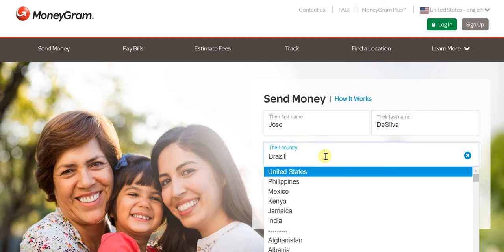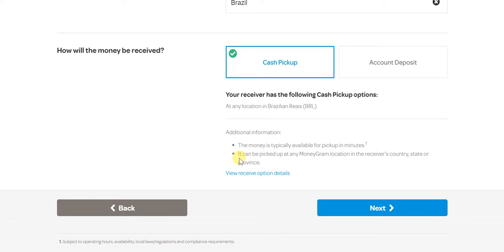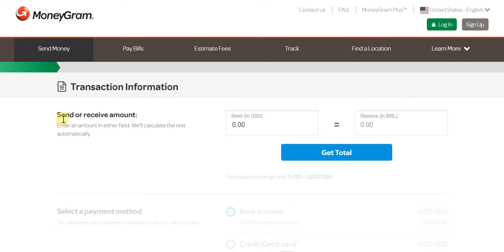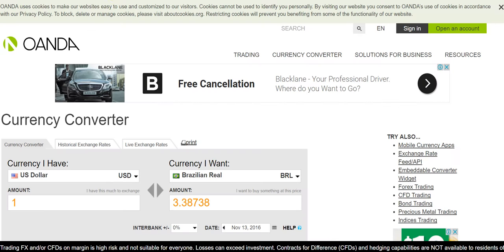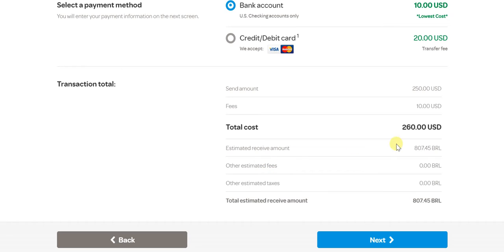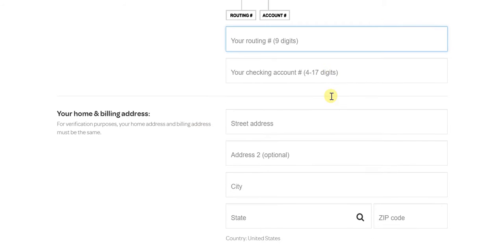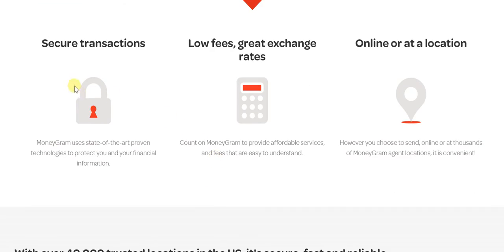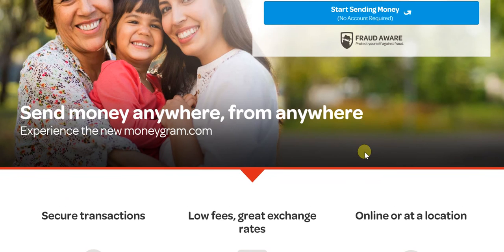Send Money Easily from the US to Brazil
MoneyGram makes it really very easy for you to send money fast and conveniently from the US to Brazil. No matter where in the United States you may be - and where in Brazil you may be intending to send money to, you will find the whole process - as showcased in the video, extremely convenient.

Moreover, the ample number of MoneyGram locations in Brazil mean that no location would be far from the receiver - within a matter of minutes, he or she can simply go and pick up cash.

Further, with Brazil, there is also the direct bank transfer option where money can easily be credited directly to the bank account of the recipient. And this includes ALL banks in Brazil so the bank in question really does not matter.

Therefore, when it comes to sending money from the US to Brazil, certainly look no further than MoneyGram; the secure link for doing so is provided so make sure you use the same to go through with the transfer.